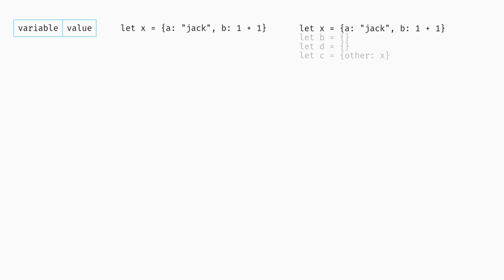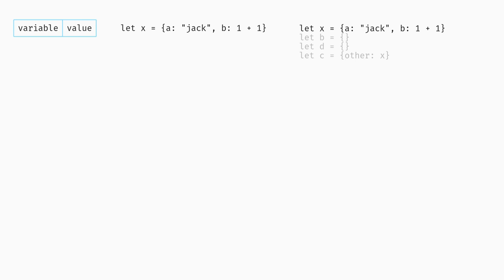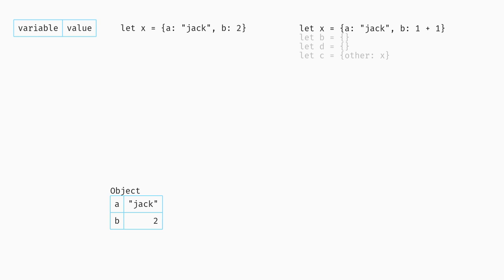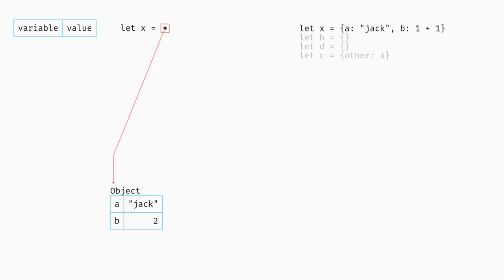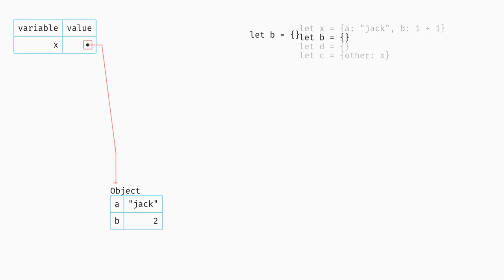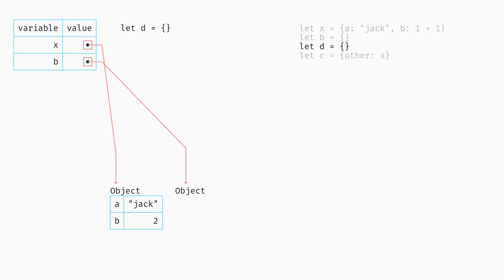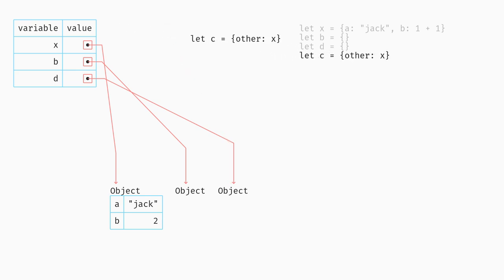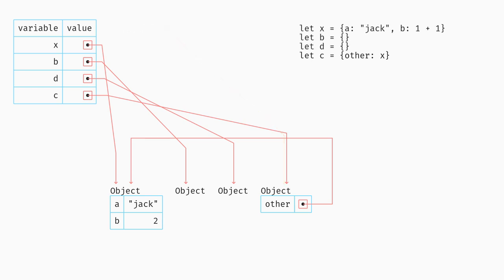JavaScript Dissected - Object literals